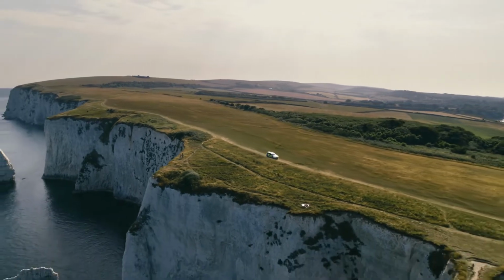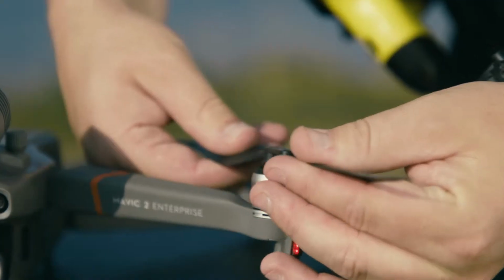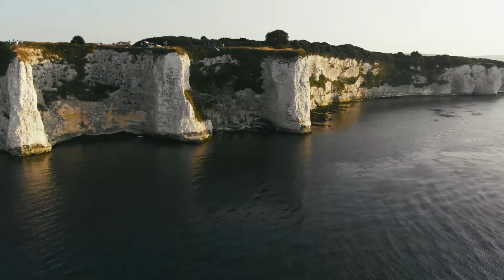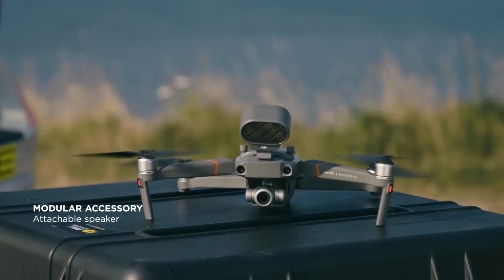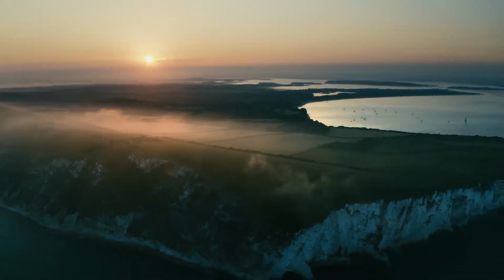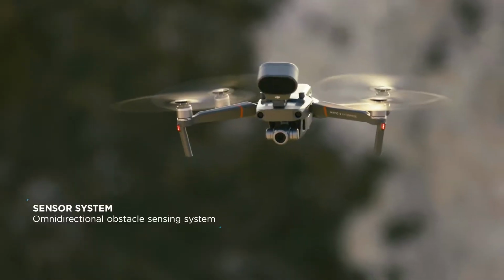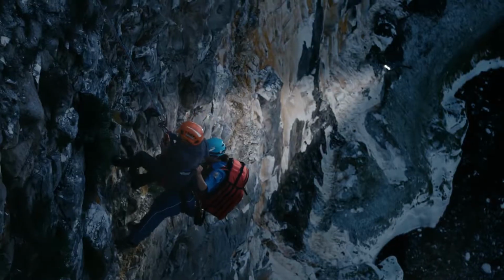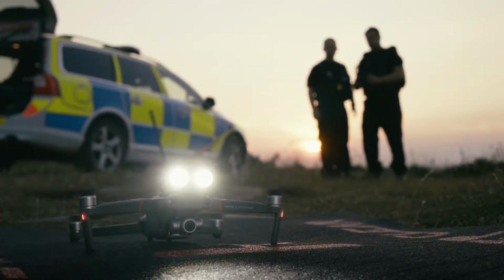DJI Mavic 2 Enterprise - Reach Where Help is Needed